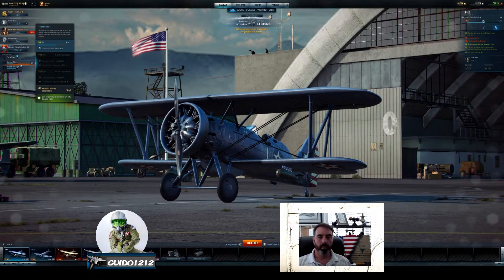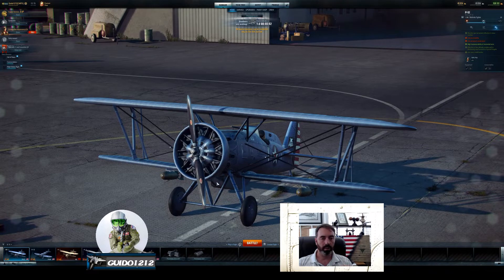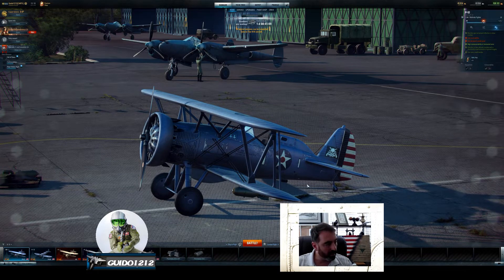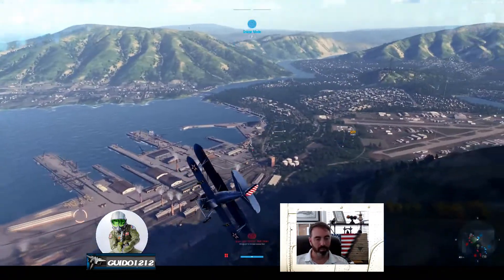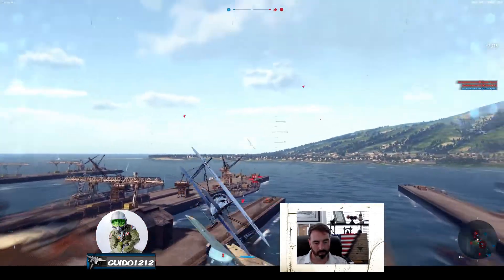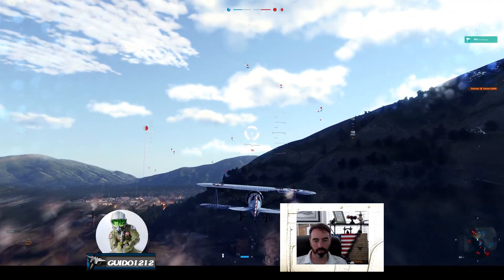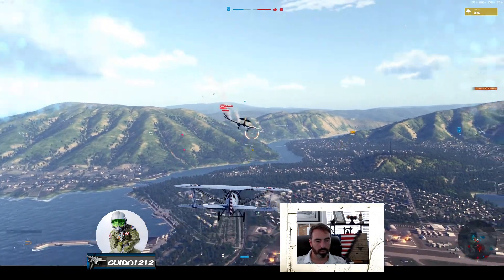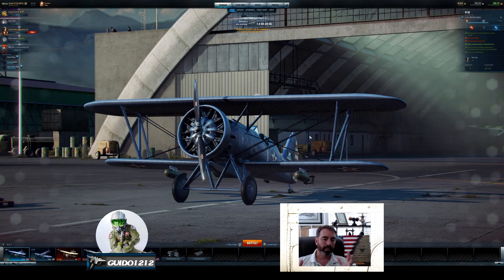Tactics Talk; Fighter Friday Ep 1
Guido goes full noob on World of Warplanes